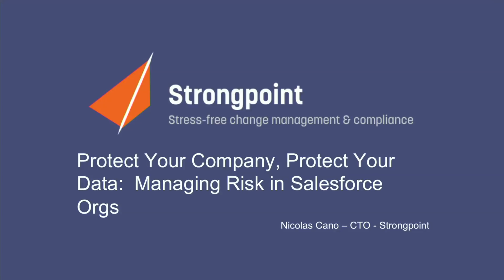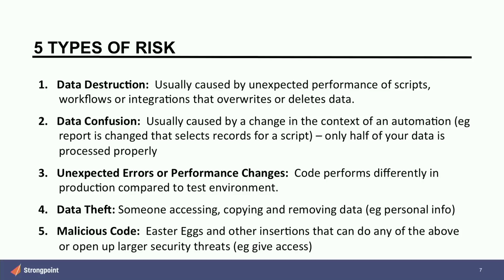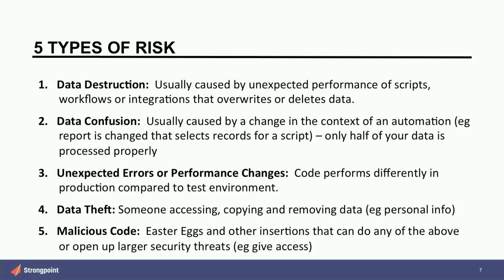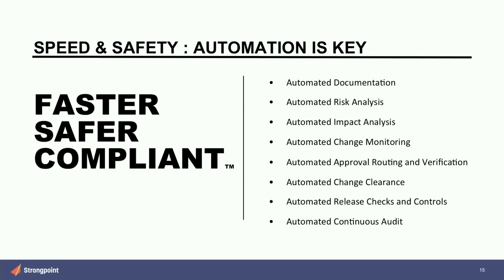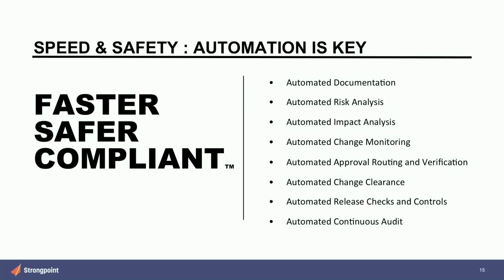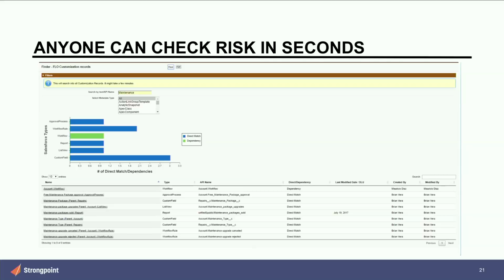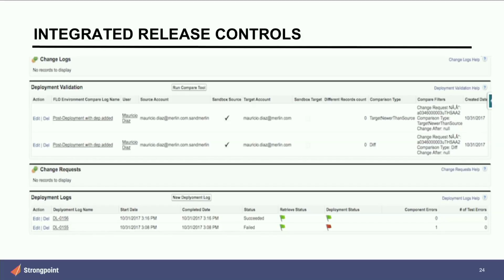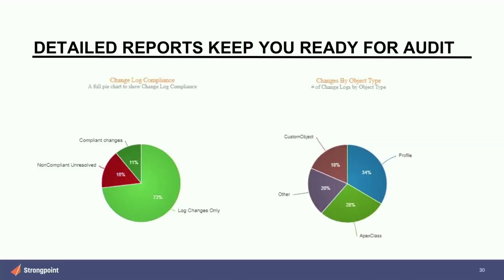Protect Your Company, Protect Your Data: Managing Risk in Salesforce Orgs